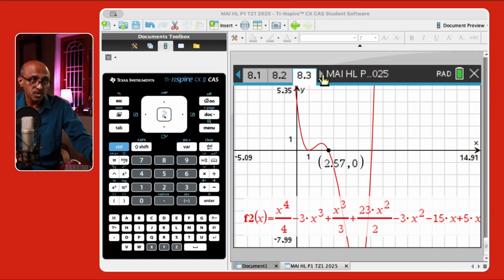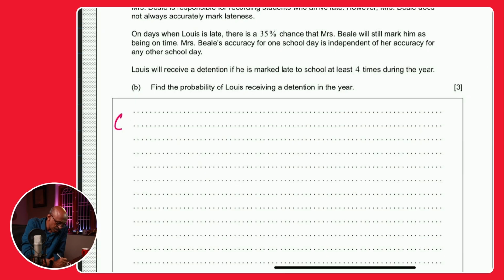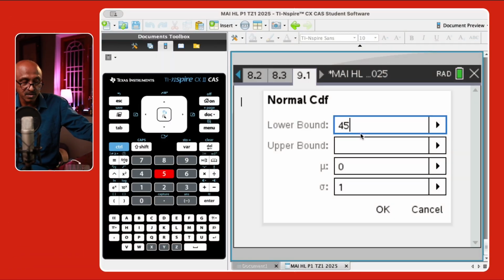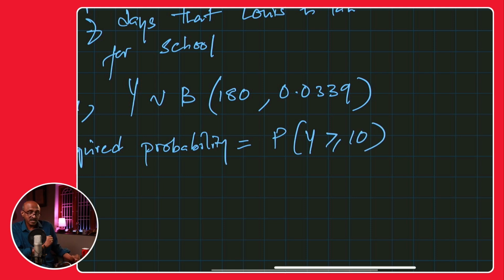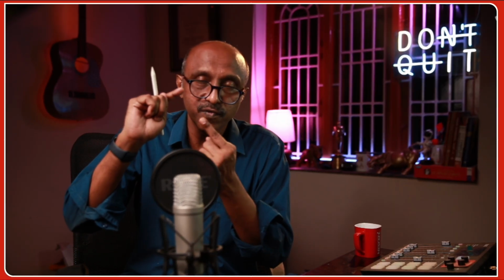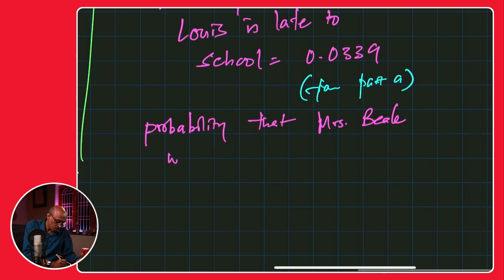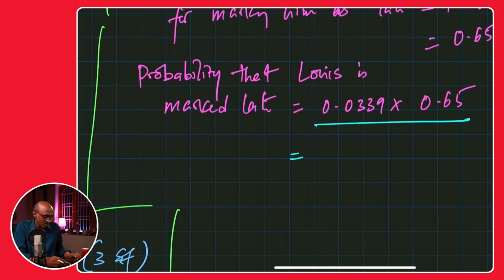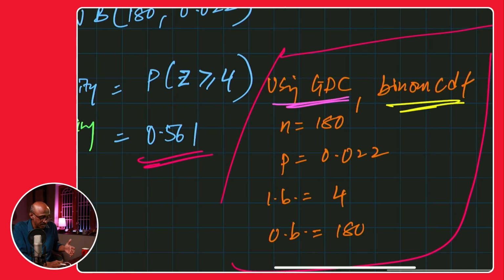IB Math AI HL May 2025 Paper 1 TZ1 | Q9 Normal & Binomial Distribution | TI Nspire CX-II Tips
In this video, we solve Question 9 from the IB Math Applications and Interpretations (AI) HL May 2025 Paper 1, Time Zone 1.
This question beautifully combines the Normal Distribution and the Binomial Distribution — one of those classic IB moments where recognising the connection makes all the difference.

We discuss how to:

Identify when a binomial can be approximated by a normal distribution

Interpret mean and variance correctly

Use probability notation clearly for full marks

"Show Working" when using your graphing calculator